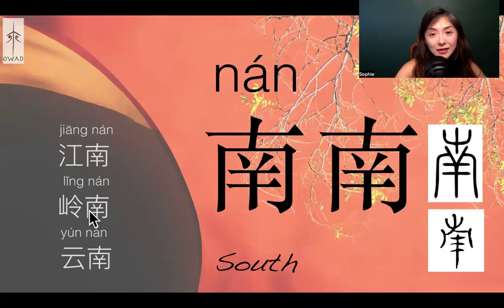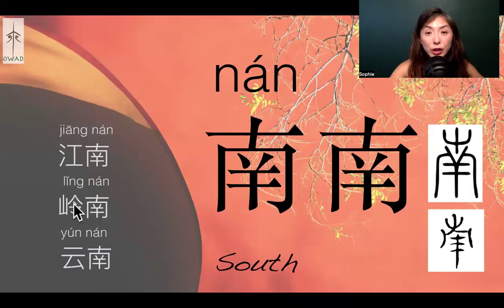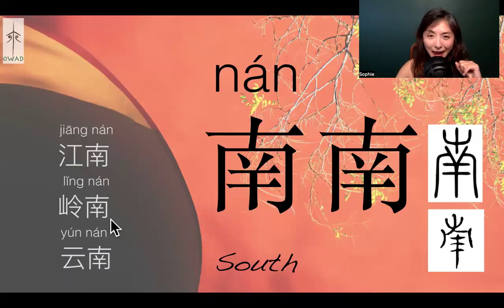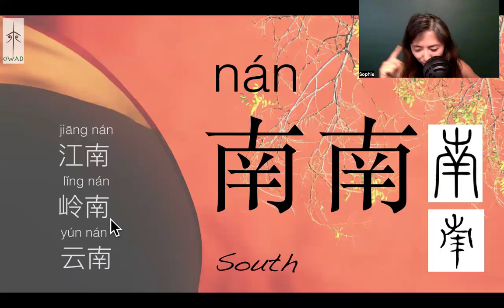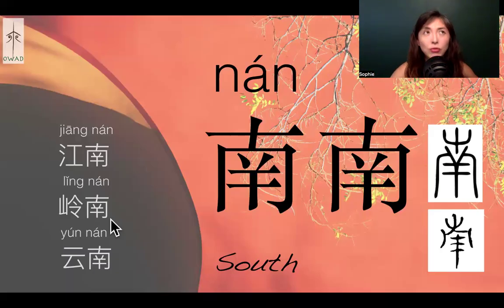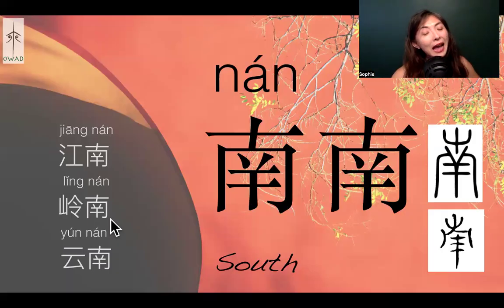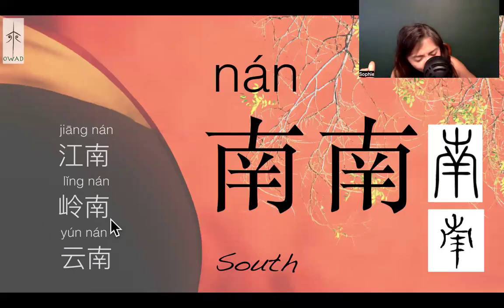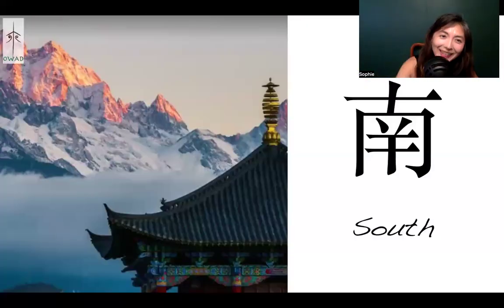South (南 nán) in Chinese and its origin story